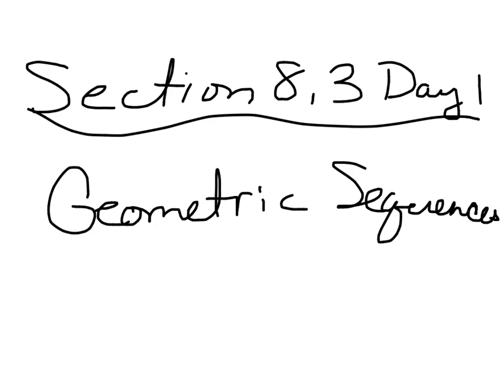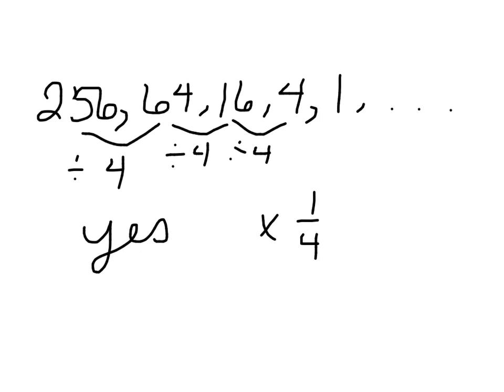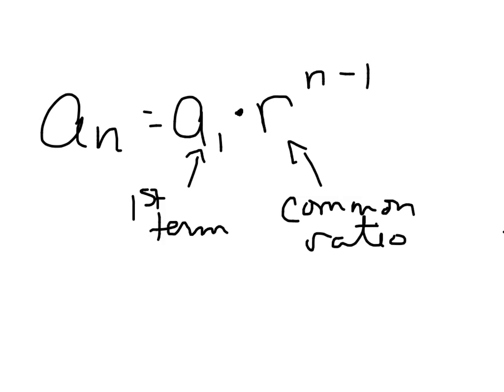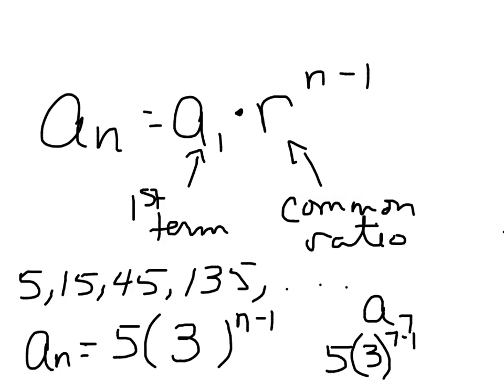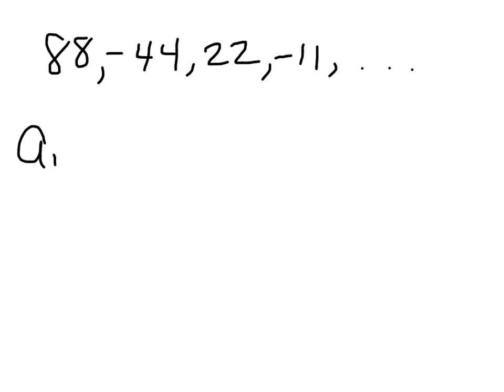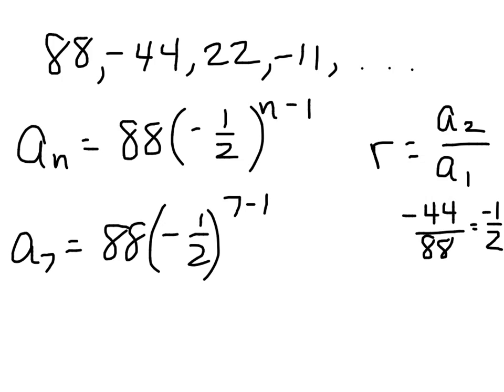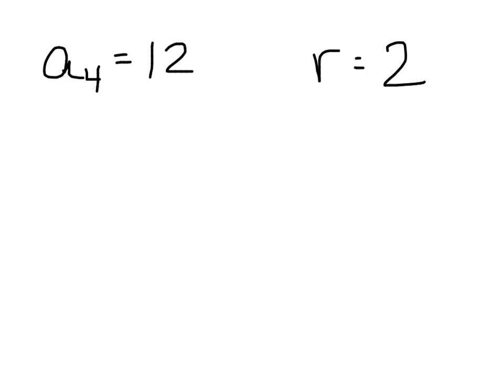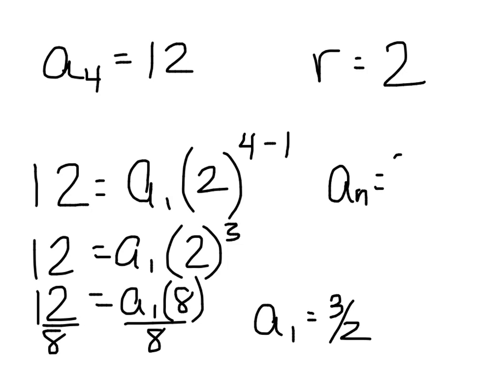Section 8.3 Day 1 - Algebra 2 - Geometric Sequences